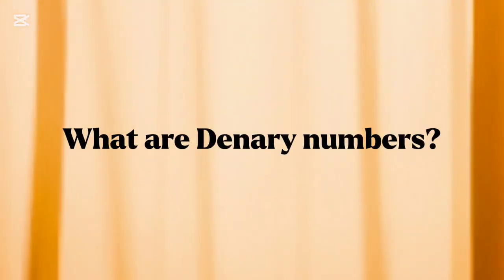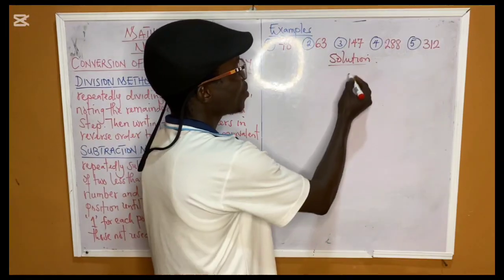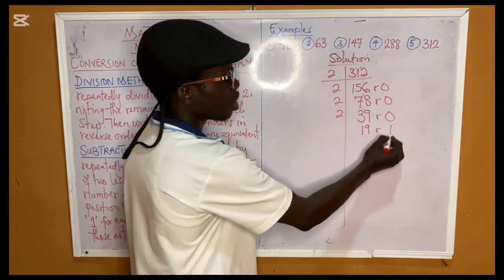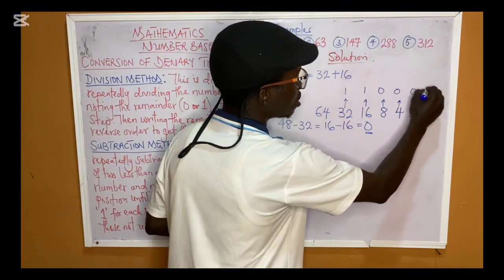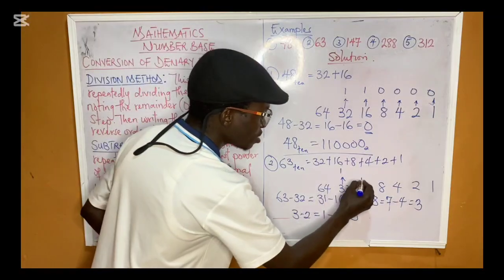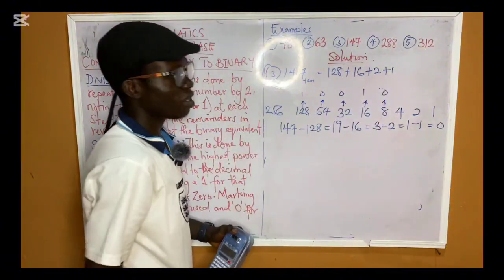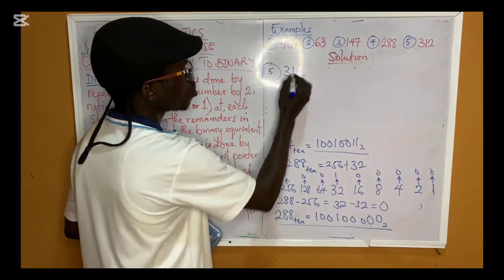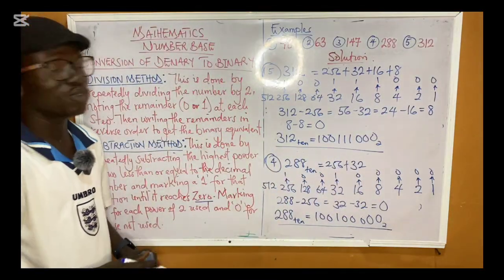CONVERSION OF DENARY TO BINARY (SUBTRACTION AND DIVISION METHODS)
I know you have heard about the division method of converting denary to binary but have you heard of subtraction method?